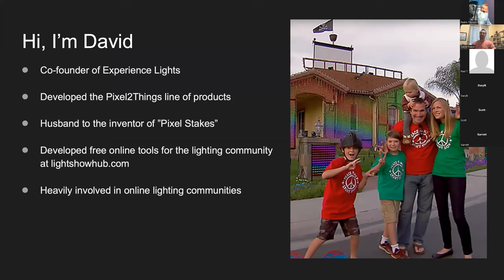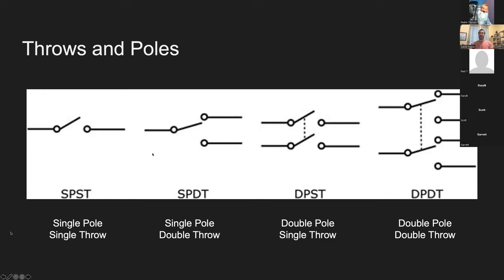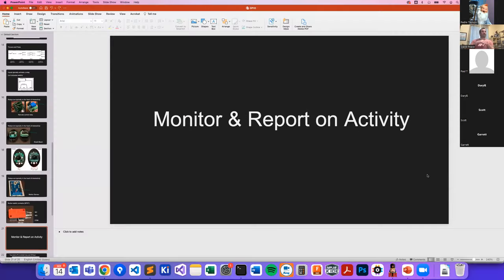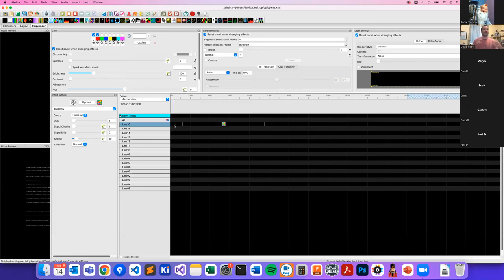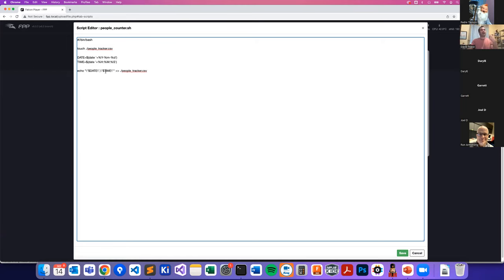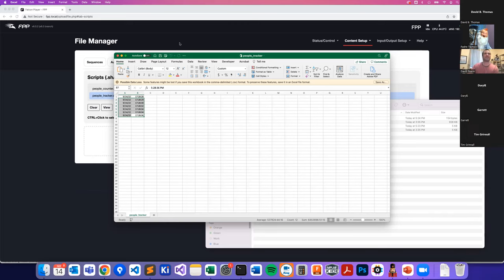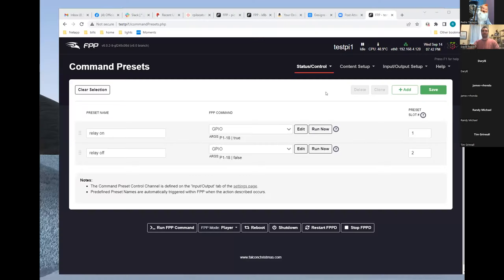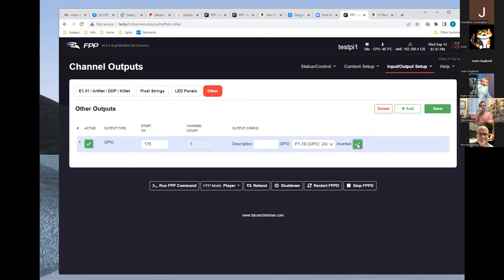xLights Gems: Using GPIO pins to make interactive display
David Peace of Experience Lights presents on how to make use of GPIO pins and various hardware to make an interactive display.